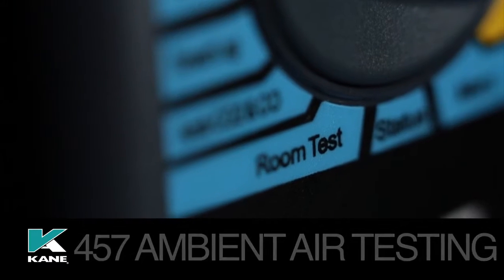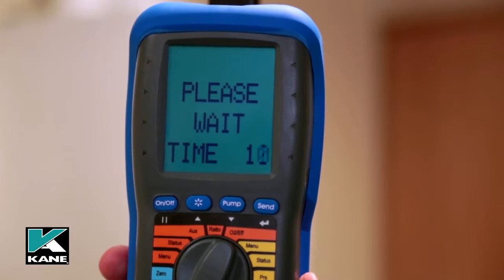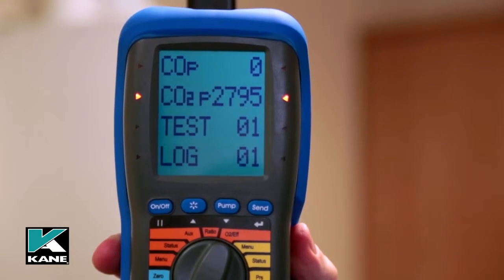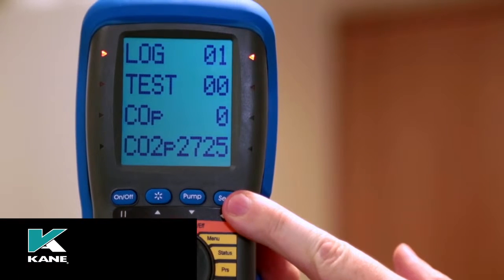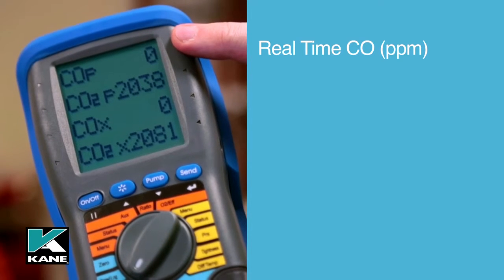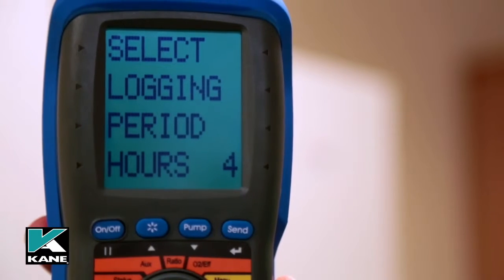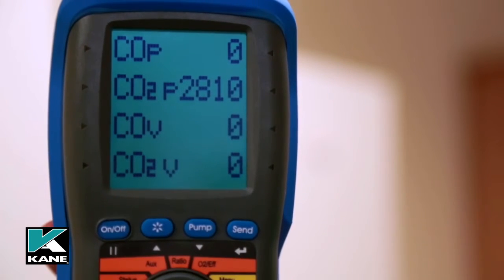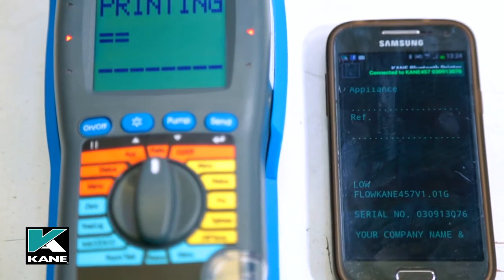KANE457 Ambient Air Testing